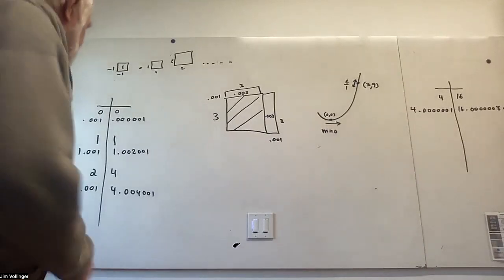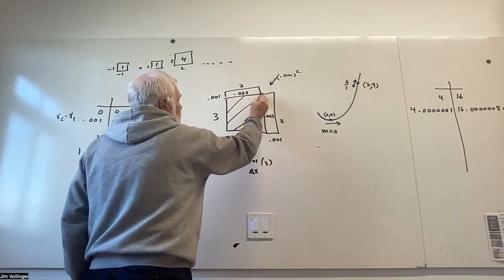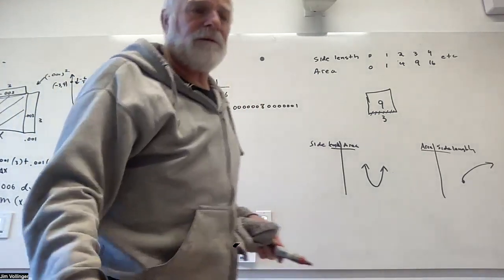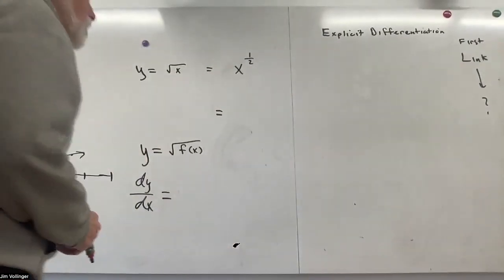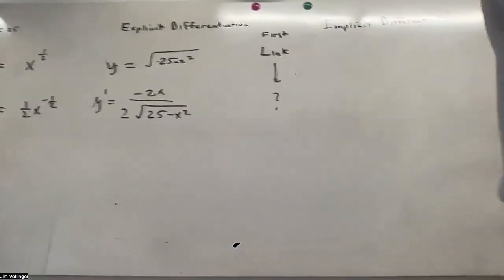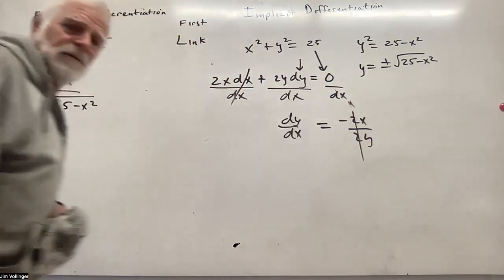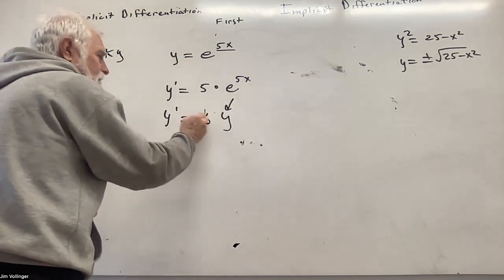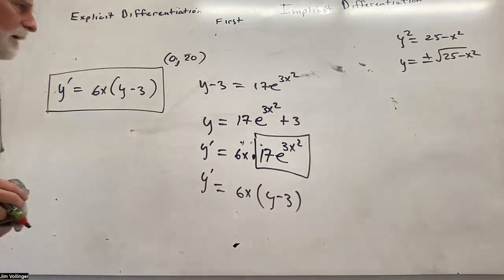Library Series Calculus: Linking implicit and explicit differentiation.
Just looking at an important connection. Not absolutely necessary, but this video is probably helpful to those who have already been working with the Chain Rule.